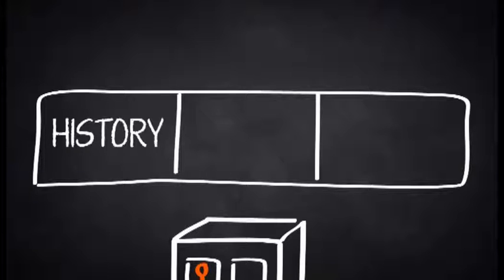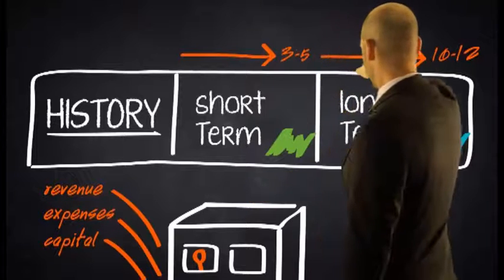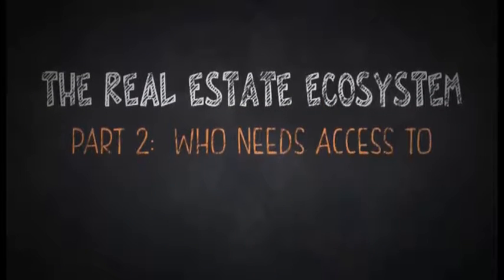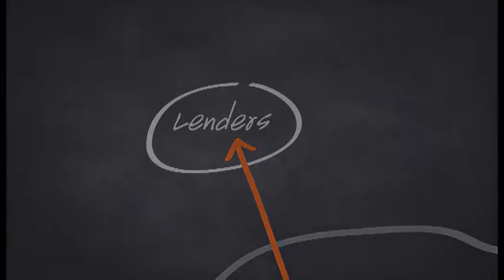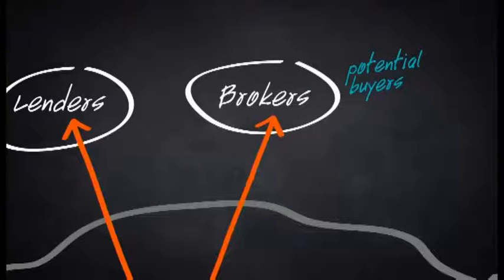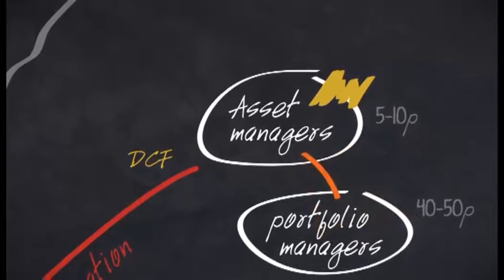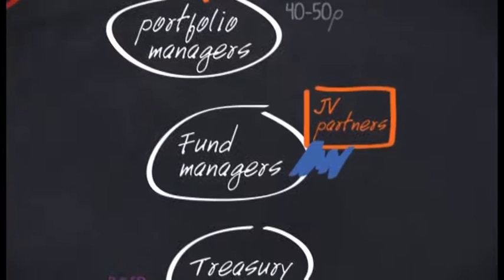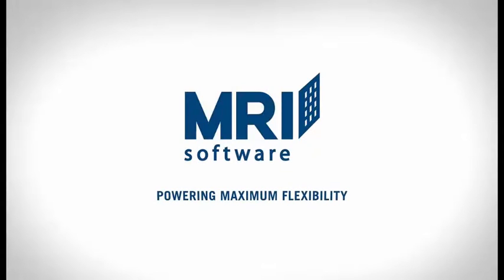The Real Estate Ecosystem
Oren Rosen, Vice President of MRI Software Investment Management Solutions, breaks down the real estate ecosystem into smaller principles.  Learn how various real estate technology stakeholders interact with information within the system, and how this ties into the work of your portfolio team.